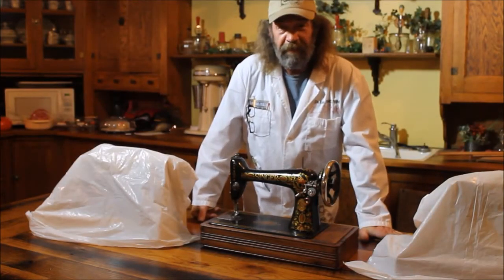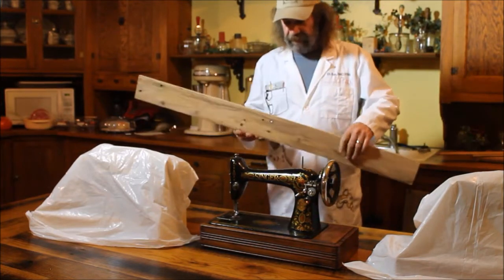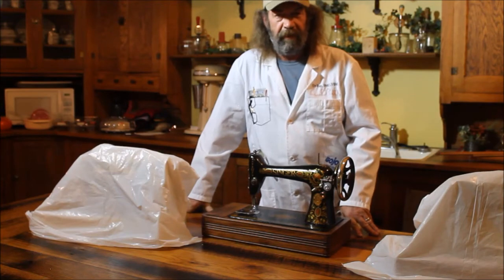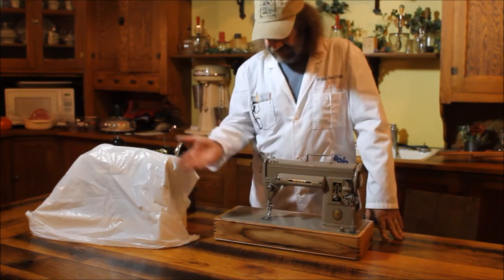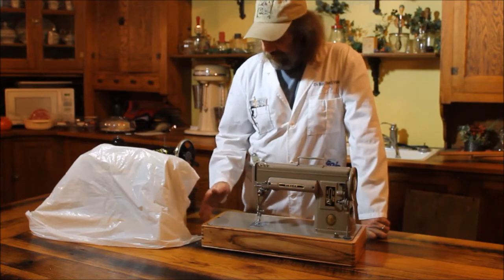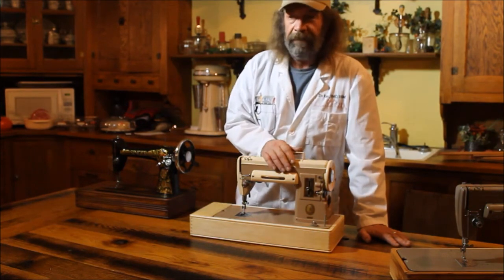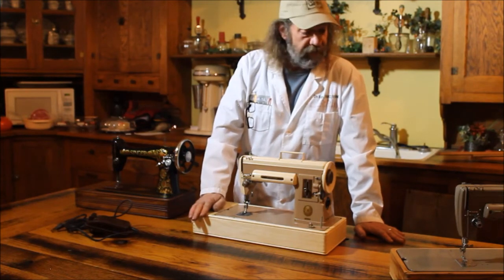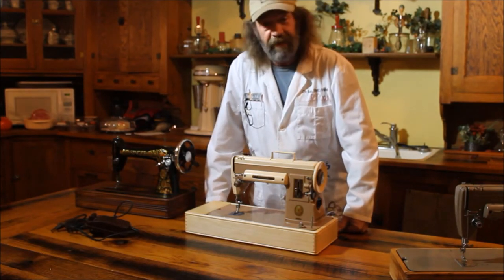Custom Made Bases Available for Singer 301a Sewing Machines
Available now, exclusively from Sew Purty Workshops and our Etsy store. These are computer-designed bases with latching mechanism that locks the machine in place, designed and built by Ray Elkins. or our Etsy store